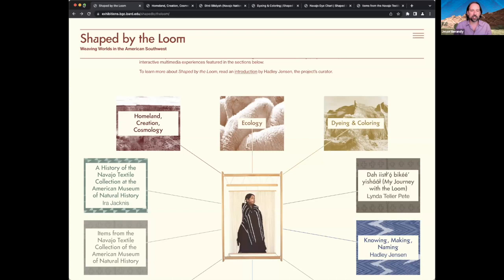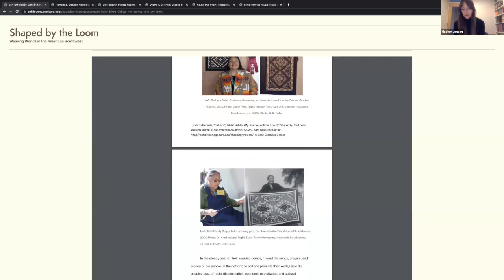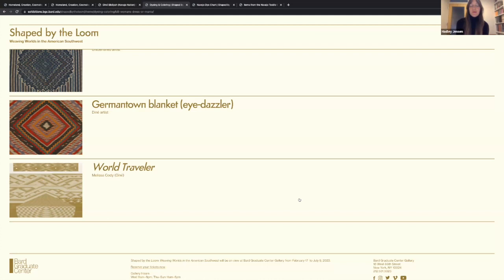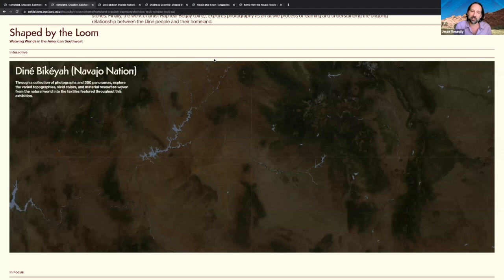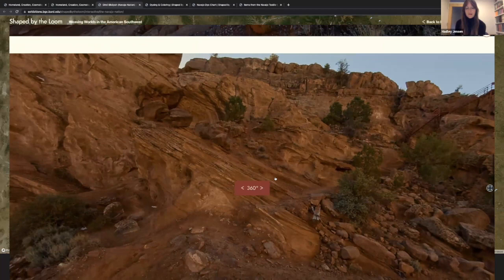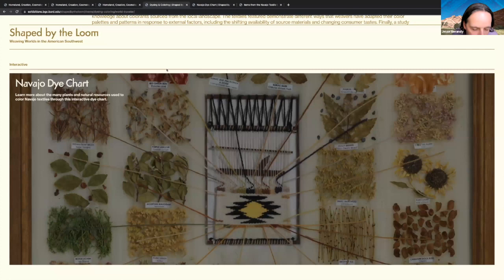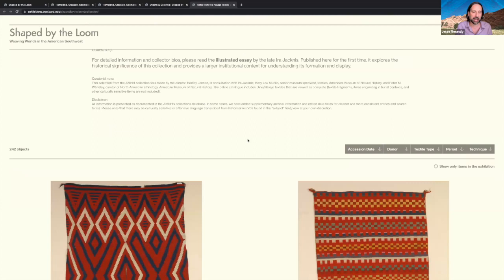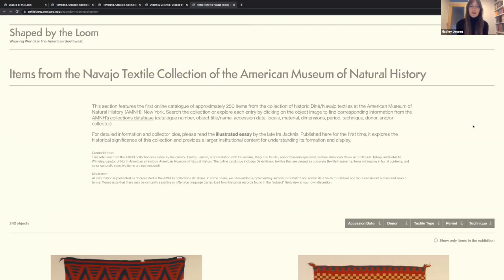Shaped by the Loom: Weaving Worlds Online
A guided tour of the digital exhibition

As a complement to our new exhibition, Shaped by the Loom: Weaving Worlds in the American Southwest, we have created a digital project that invites you to explore the world of Navajo weaving. Highlighting Diné history, culture, and cosmology, as well as the localized and land-based knowledge systems that guide the making process, this dynamic online experience presents weaving as an art form, a cultural practice, and a lived experience. Join curator Hadley Jensen and the Director of Digital Humanities/Exhibitions at Bard Graduate Center Jesse Merandy for a virtual walk through of this collaborative multimedia project. Learn more about its background, development, and design, as well as the many interactive features that immerse users in the work of Diné weavers and visual artists.